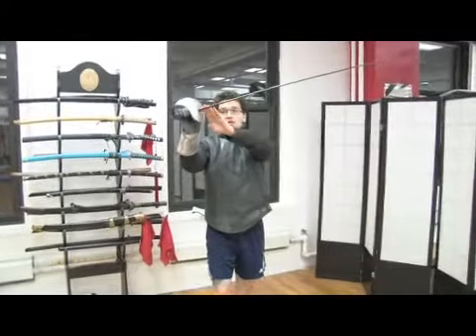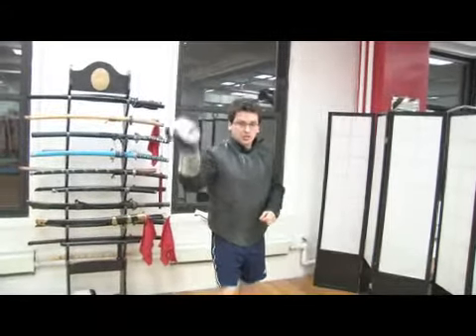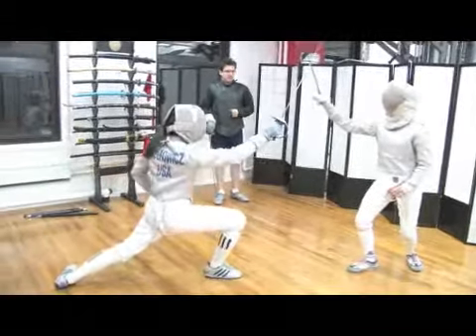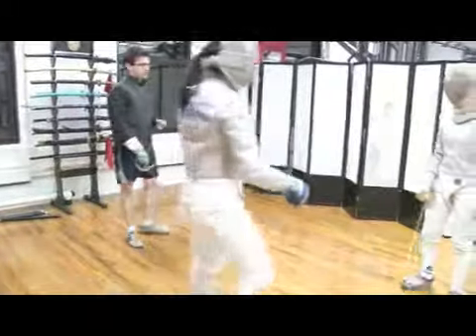How to Parry 5 (Quinte) in Sabre Fencing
How to Parry 5 (Quinte) in Sabre Fencing. Part of the series: Intermediate Sabre Fencing. Learn how to parry 5, or quinte, in sabre fencing with expert fencing tips in this free video clip on intermediate sabre fencing.